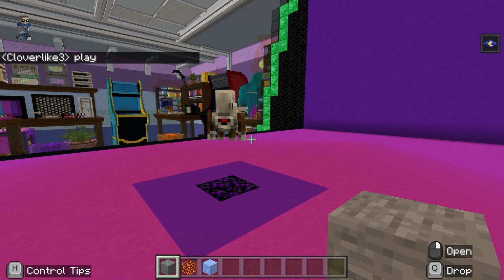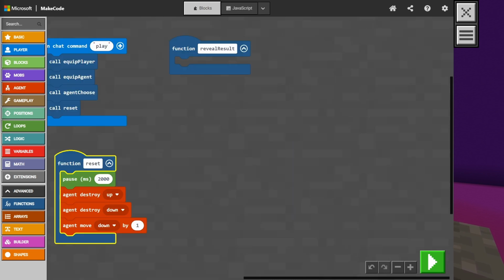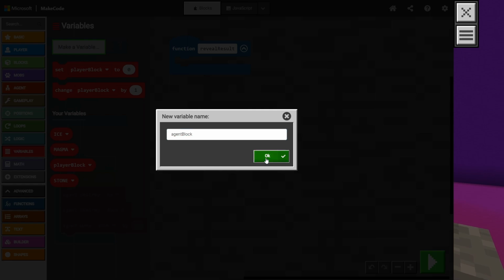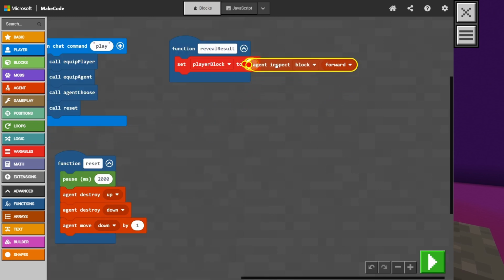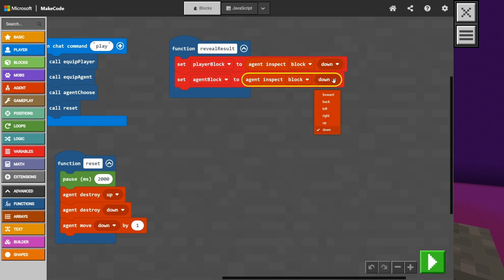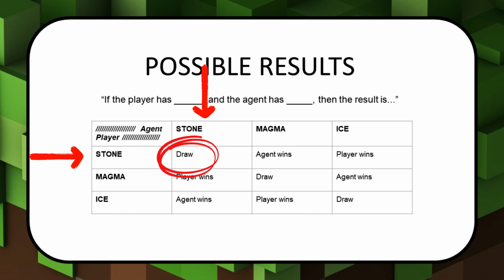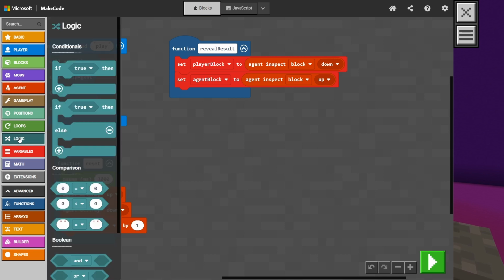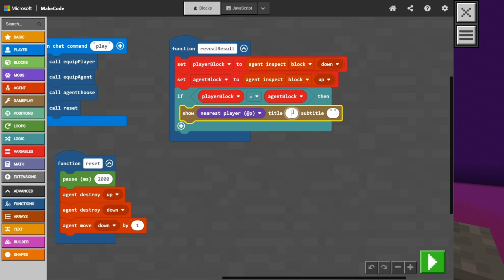RPS - Segment 8